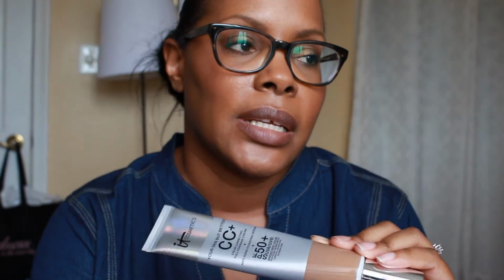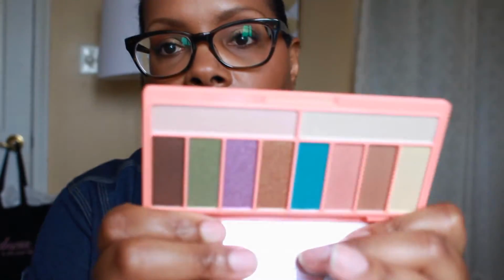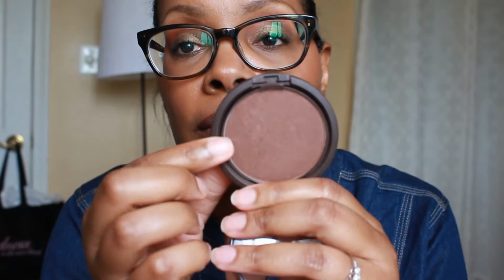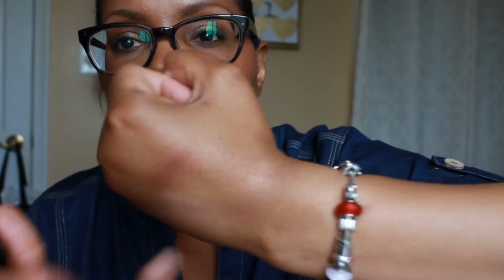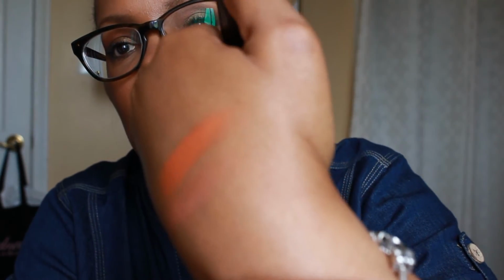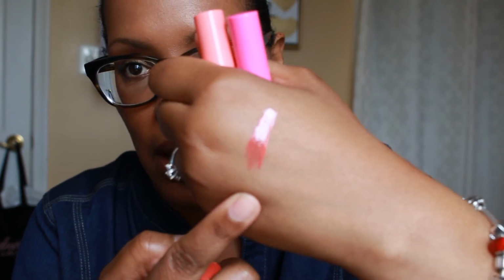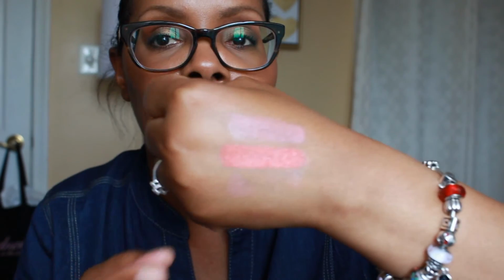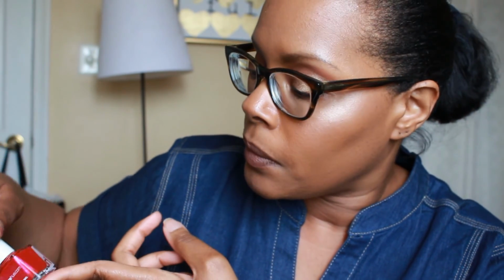Summer Beauty Must Haves!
My favorite summer products!!